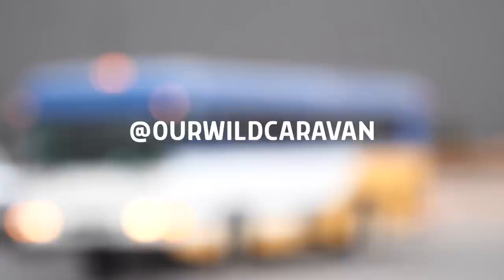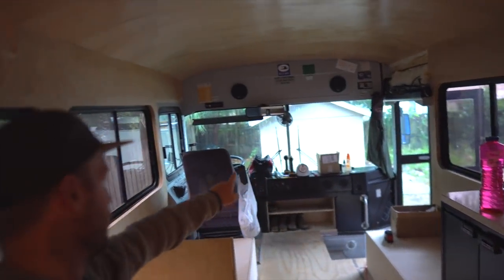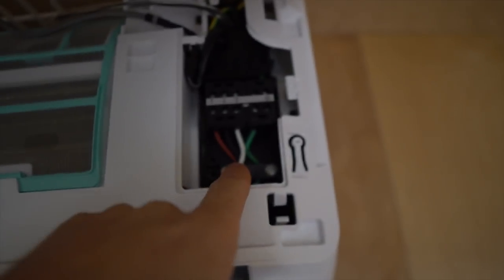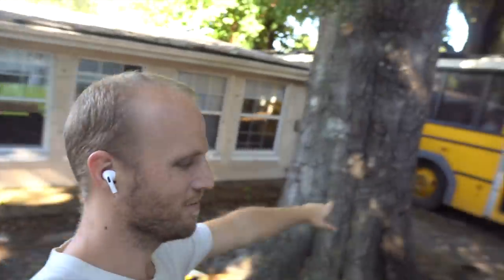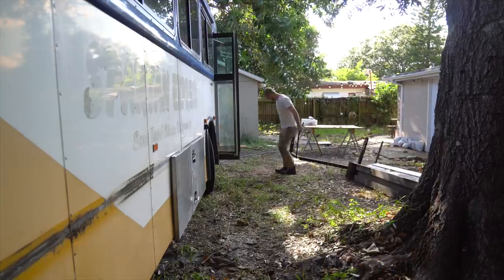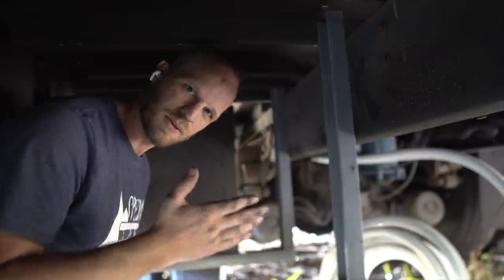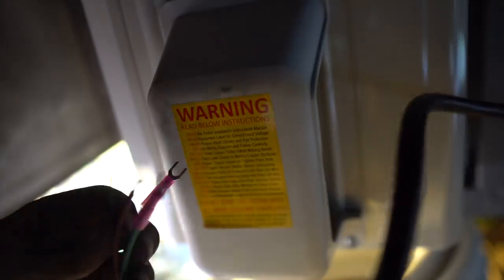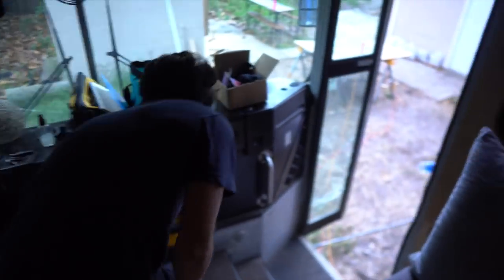How to Install a Mini Split AC in a Bus Conversion: Skoolie Solar Air Conditioning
In this video we install a Pioneer Mini Split/Heat Pump in this 2000 Bluebird Transit Bus Conversion The install went well and when this Skoolie is finished Katy and Sam will be able to run this AC very frequently because we'll have a large solar panel array and lithium battery bank. Solar air conditioning is absolutely possible with a mini split.

Direct from Parker Davis Link (coming on Monday!):
Amazon link for this 12,000 BTU 120V 22 Seer Mini Split (WYS012AMFI22RL)

Truck box mounting brackets that you can use to bolt your mini split to the frame of your bus (we use the 24x24 welded version)

Happy building. Drop your questions below!

Big discount on lithium batteries: Lion Energy UT1300 Battery for %15 off